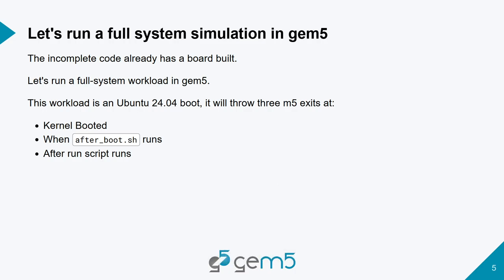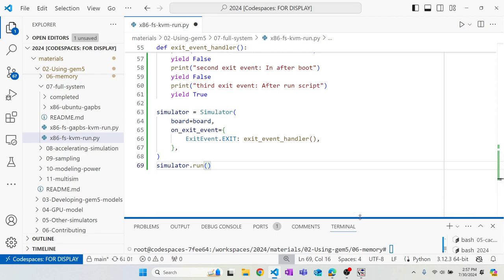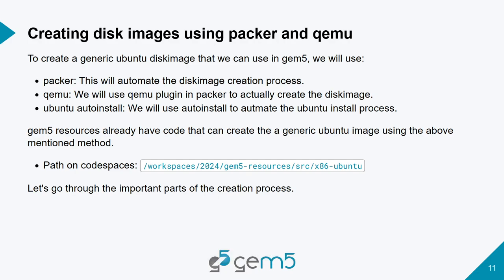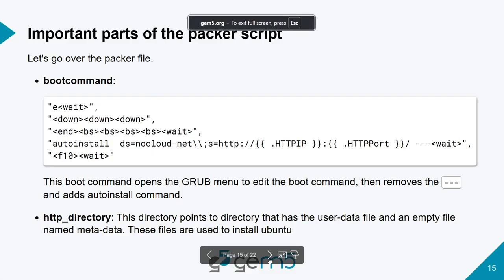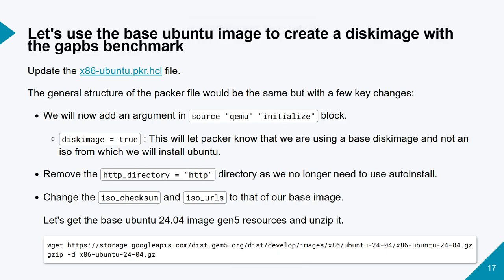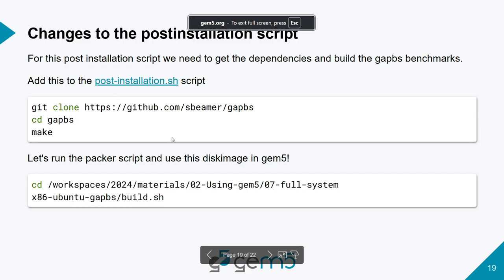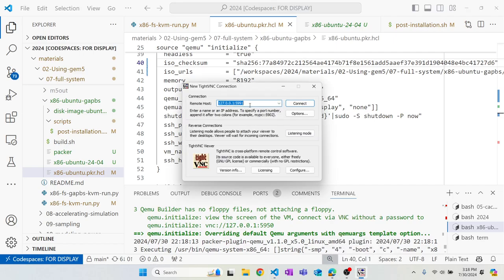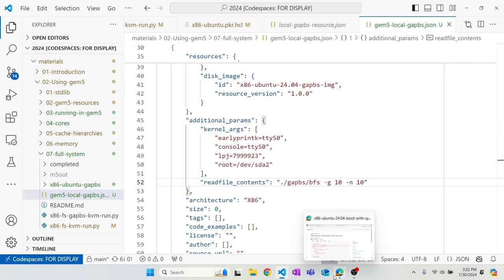gem5 bootcamp 2024: Full system simulation